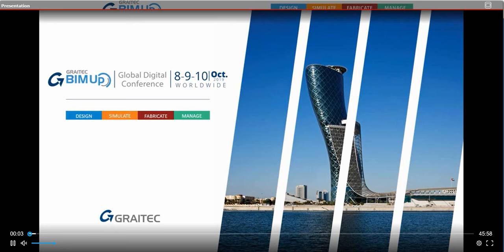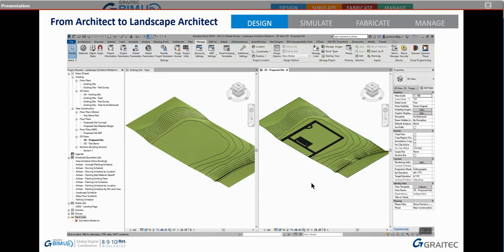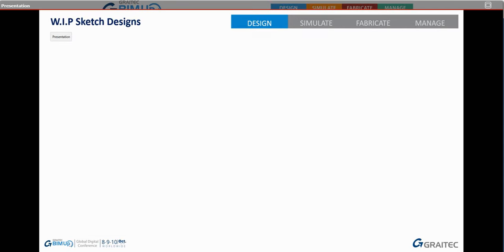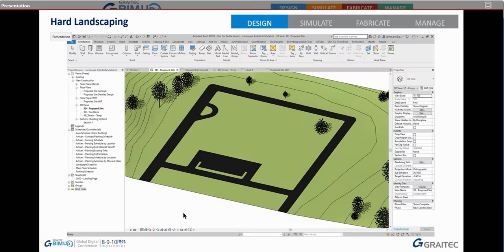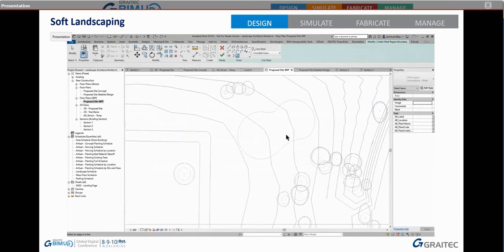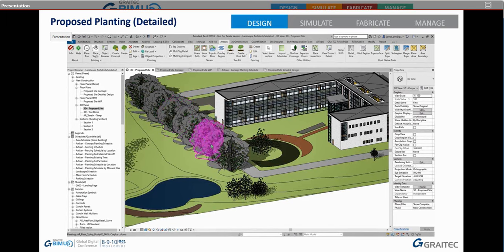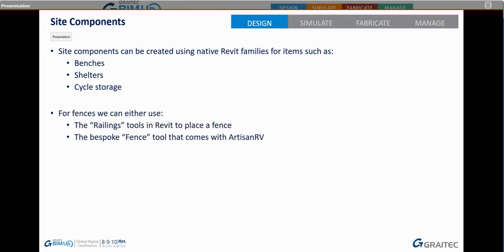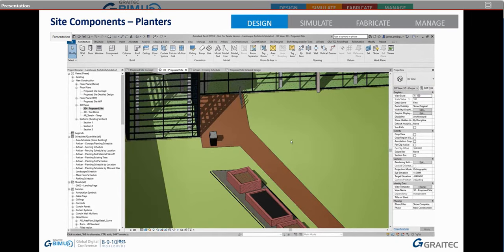Landscape Architecture - Design Development using Revit + ArtisanRV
James Parsons-Moore (Customer Success Manager, Graitec) demonstrates the nodelling design tools within Revit an CS ArtisanRV for Landscape Architecture design development workflow. Presentation from BIMUp Global Digital Conference, October 2019.